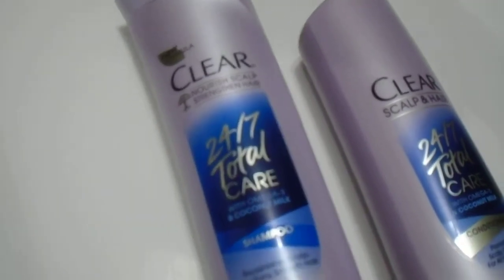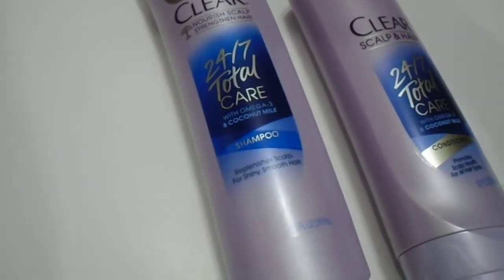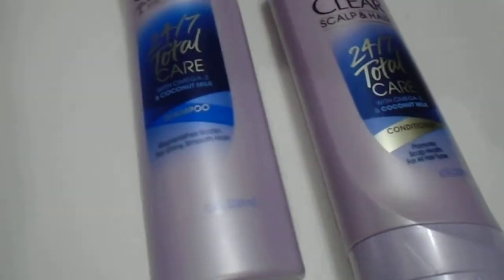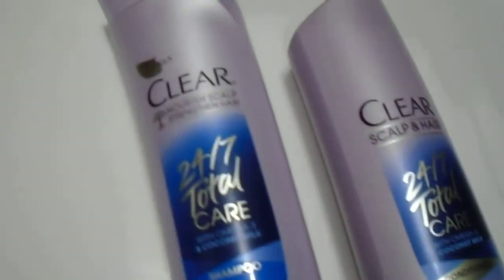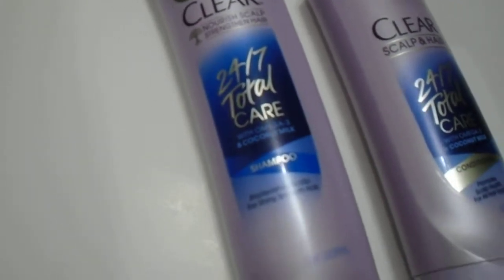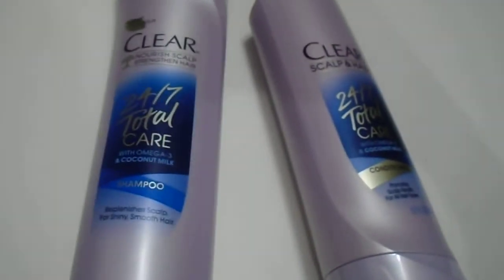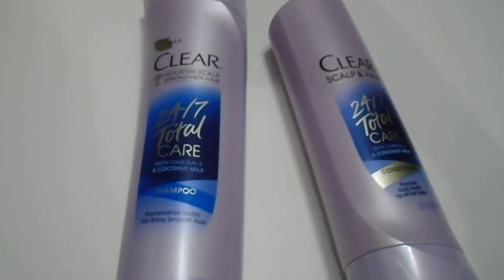Clear Hair Beauty Therapy 247 Total Care Nourishing Bundle Shampoo 12 9 Ounce and Conditioner 12 7 O